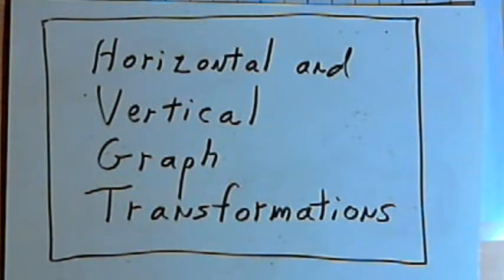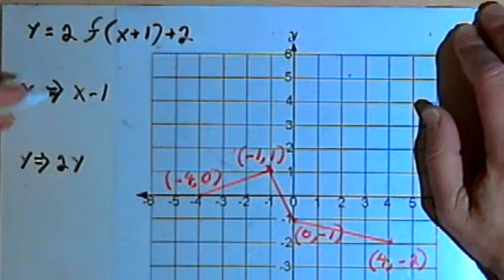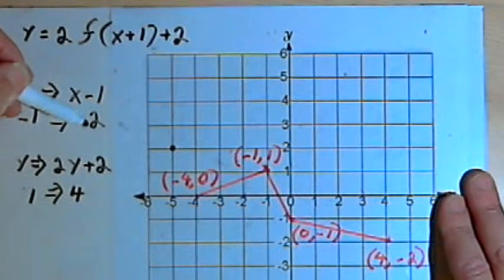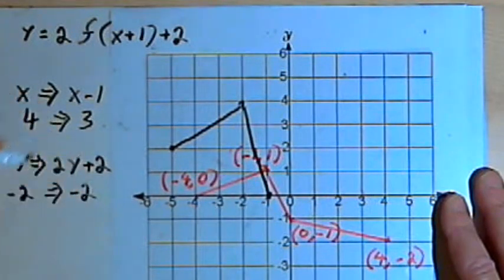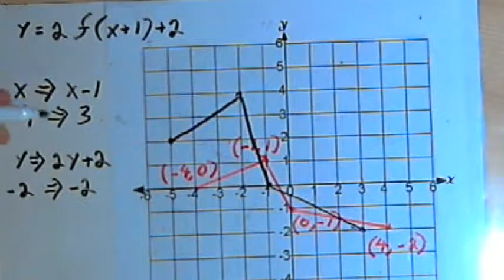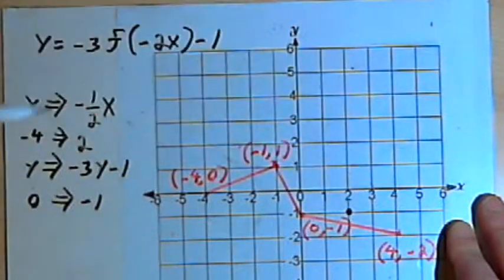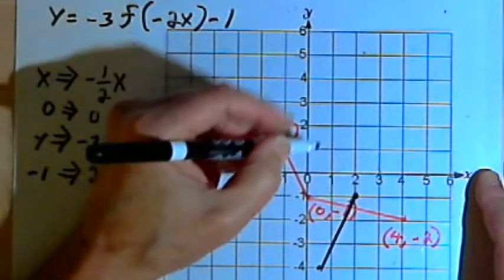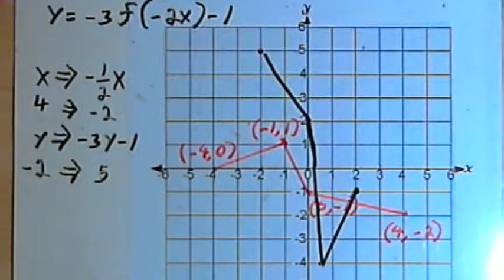Horizontal and Vertical Graph Transformations 143-2.3.1.c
Sketch the graph of a function that has gone through a number of horizontal and vertical transformations. This video is provided by the Learning Assistance Center of Howard Community College. For more math videos and exercises, go to HCCMathHelp.com.